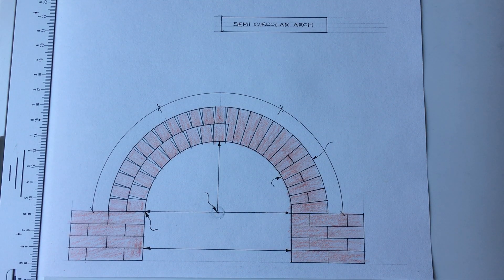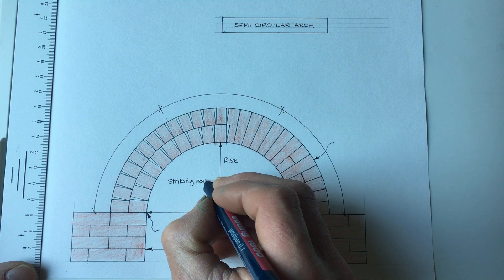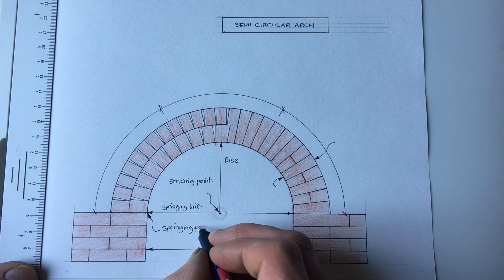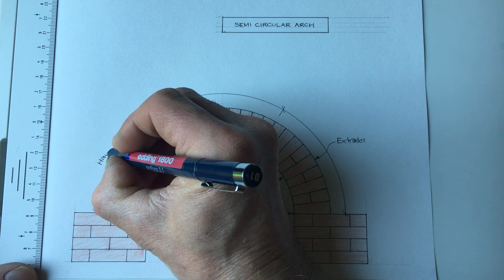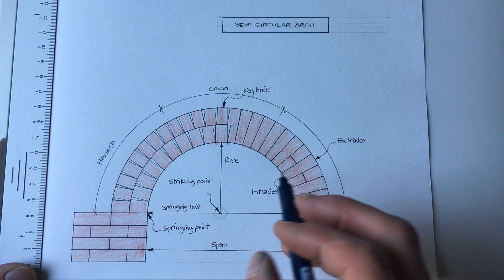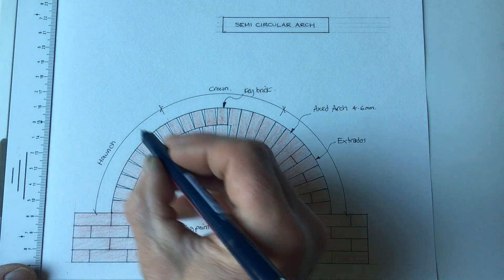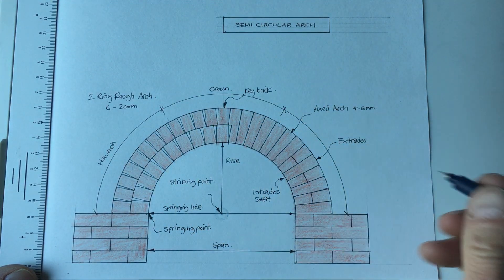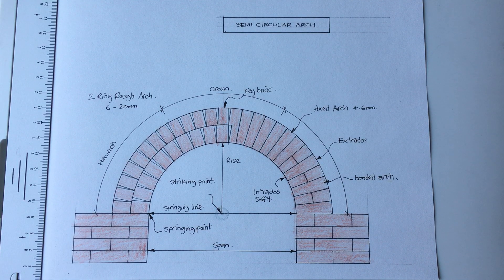Drawing Arches - Semi Circular 2 of 2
the concluding video for the drawing and setting out of a semi circular arch